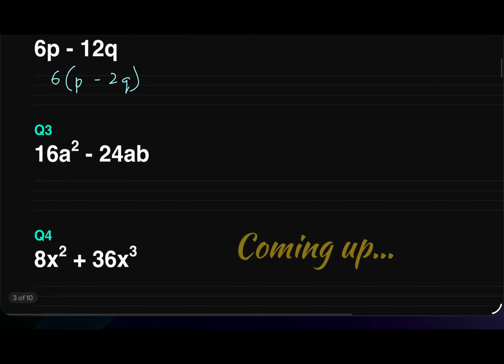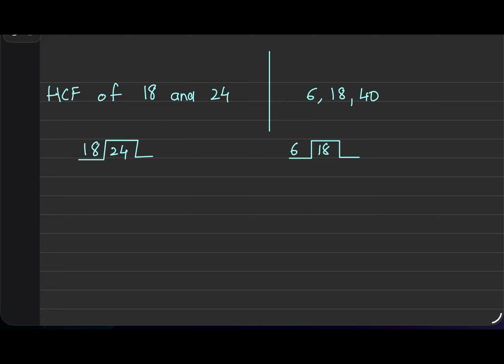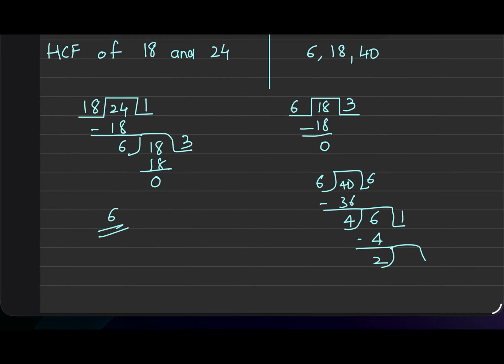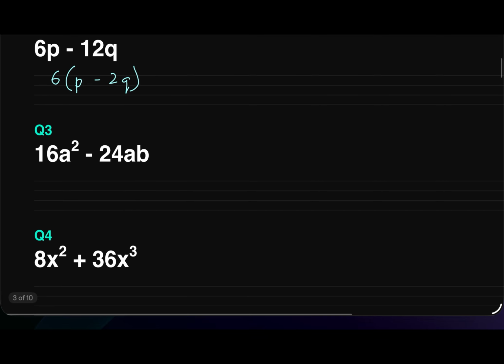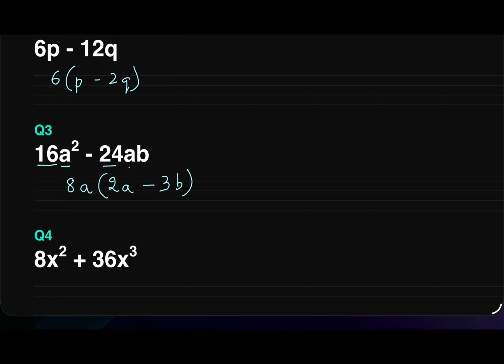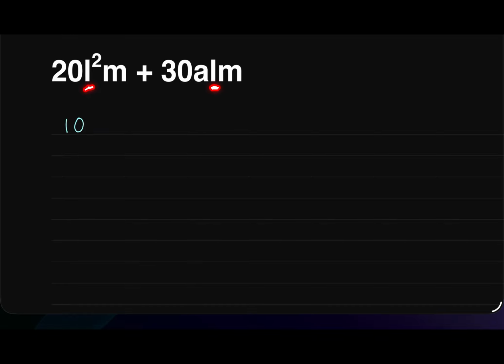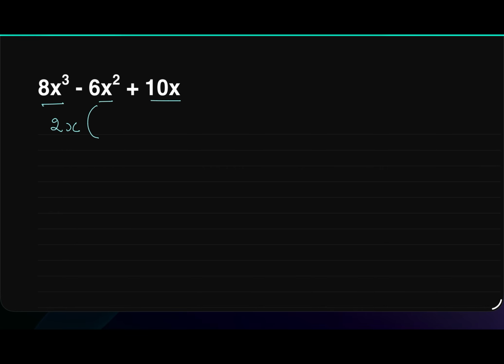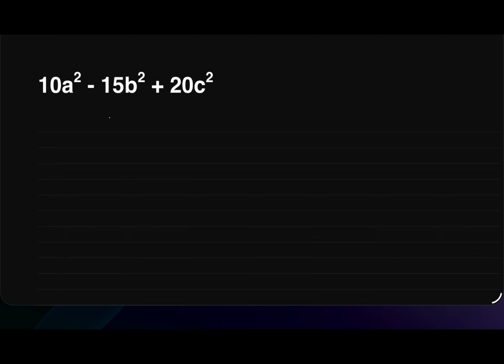M29 COMMON FACTOR METHOD-FACTORISATION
PHASE 1 – Factorisation | Common Factor Method
Learn how to factorise algebraic expressions using the Common Factor Method in this beginner-friendly lesson! This is Phase 1 of the Factorisation series, where we’ll solve 20 carefully selected sums step by step. Whether you’re studying SSC, ICSE, CBSE, IGCSE or Cambridge, this lesson will help you build a strong foundation in algebra.
This video is explained in English and is also useful for parents who are homeschooling their children.
TIME STAMP
00:00 Preview
00:29 Introduction
00:48 Quick HCF Revision
02:49 Solved Examples of Factorisation by Common Factor Method
09:52 Test
10:01 Test Solution